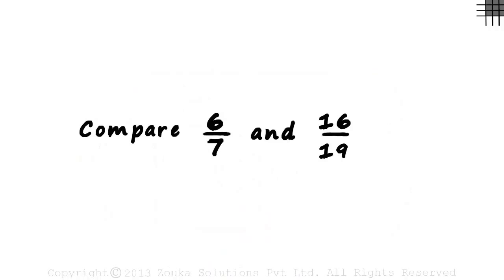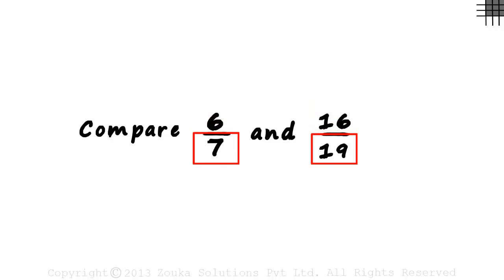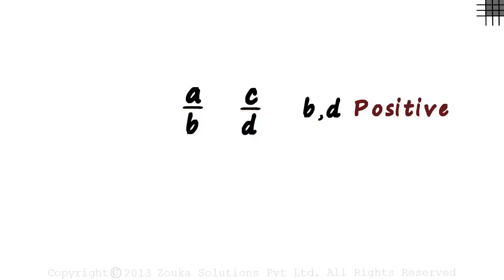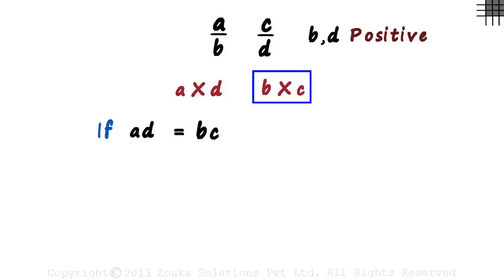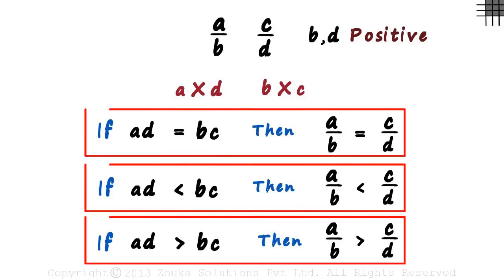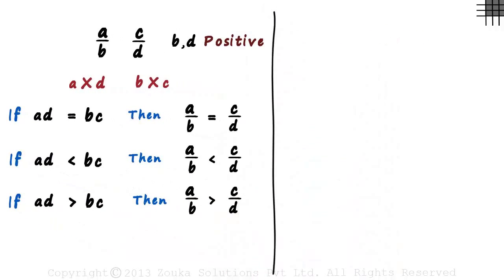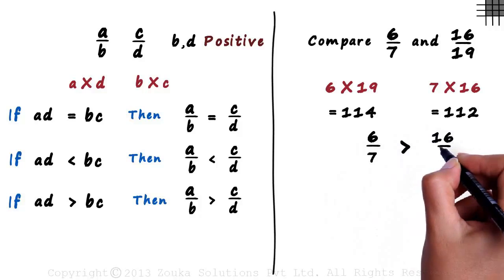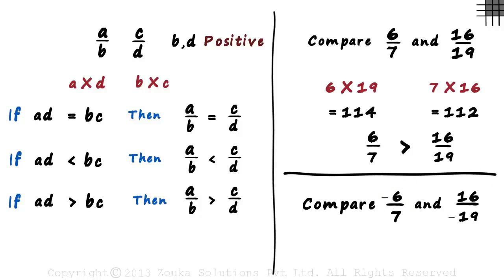How do we Compare Rational Numbers? Part 3 | Don't Memorise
📅🆓NEET Rank & College Predictor 2024 ✅To learn more about Rational Numbers, enroll in our full course now

In this video, we will learn:
0:00 how to compare two rational numbers?
0:48 cross multiply numerator and denominator
2:24 rational number comparison (example)